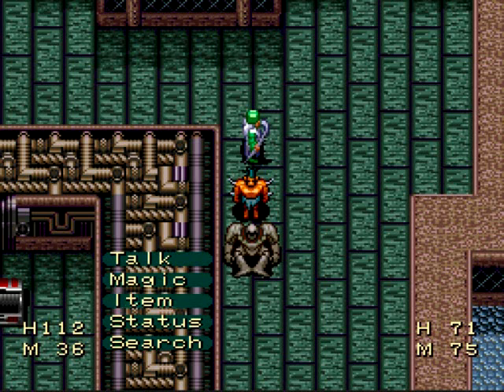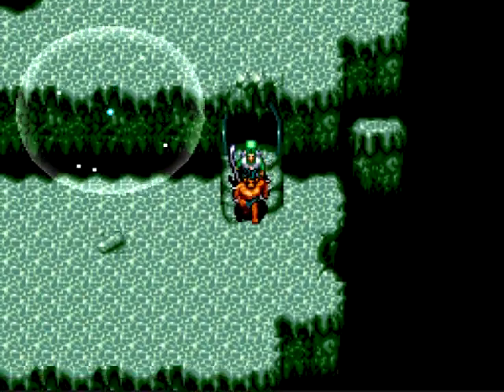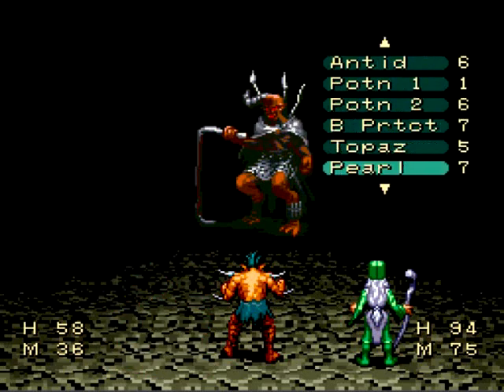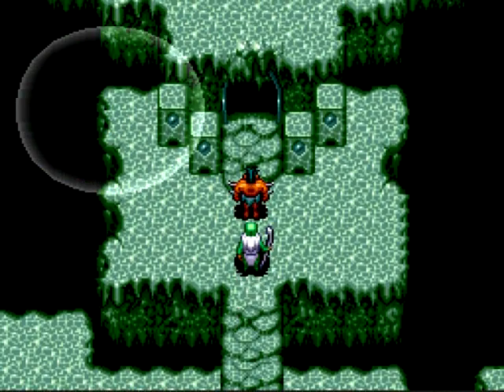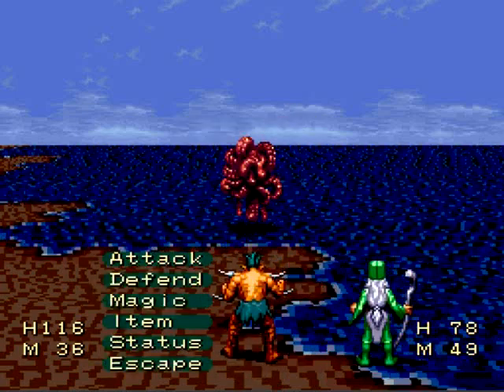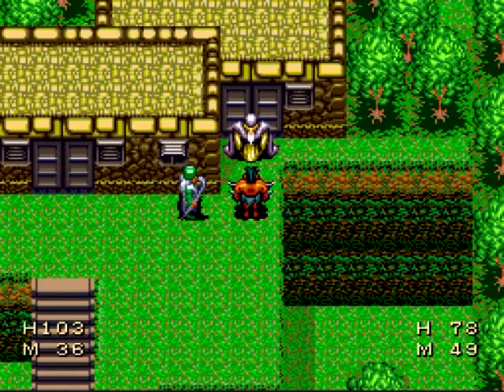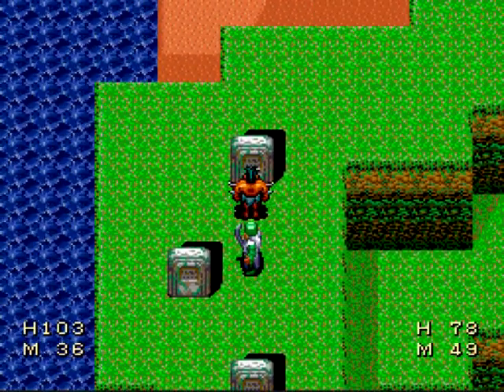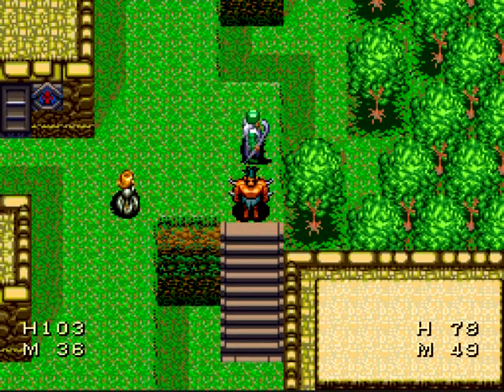Let's Play The 7th Saga Part 9 - Guess Who's Back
In this part, we leave Melenam, battle a familiar foe, then make it to the island town of Eygus, which we then explore.